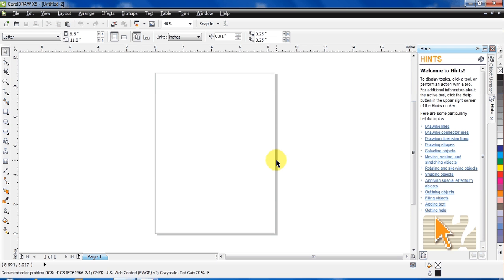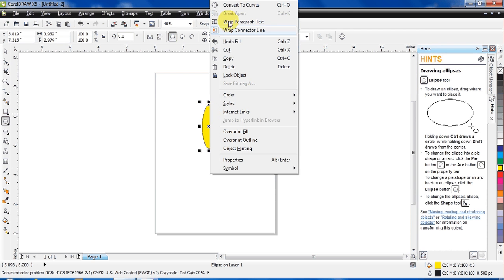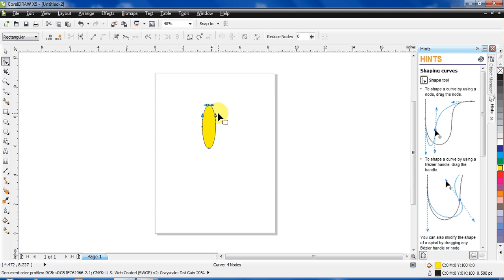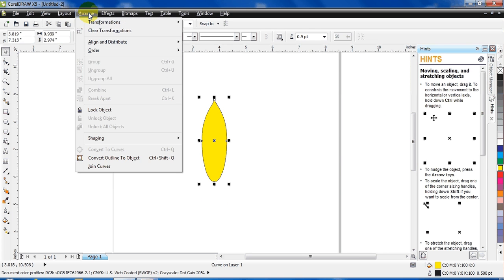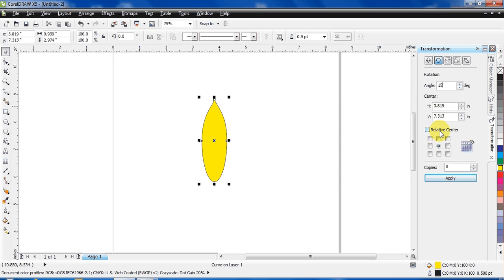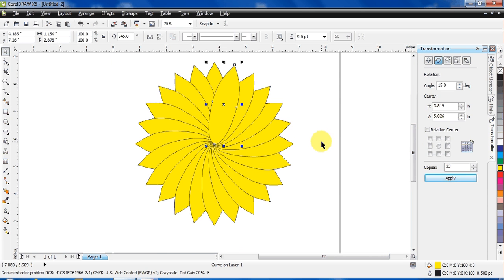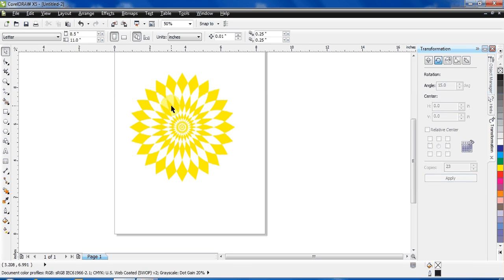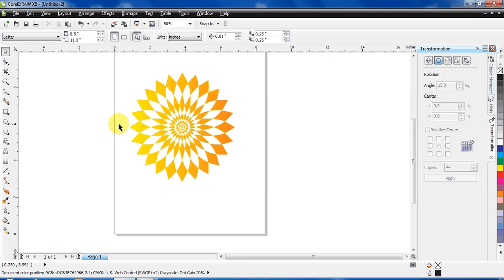how to make flower in corel draw.avi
Corel Draw  traning tuitorial and tricks